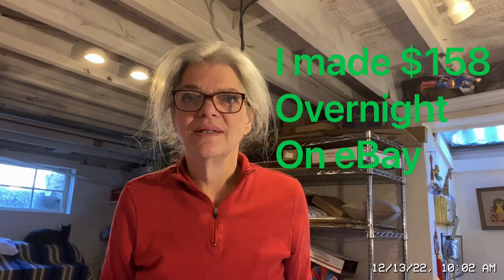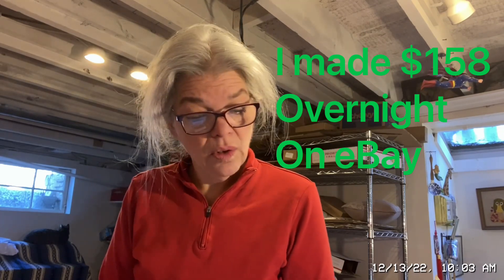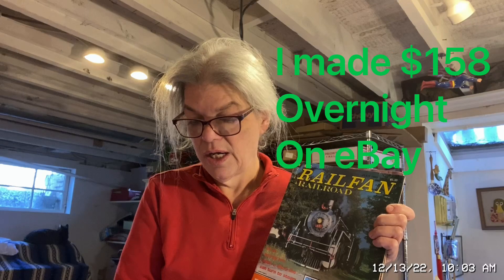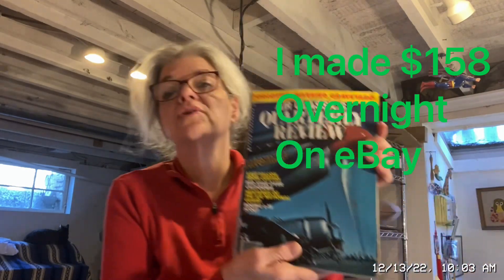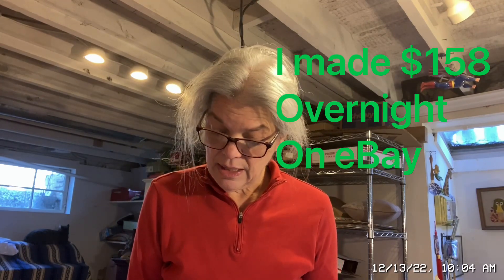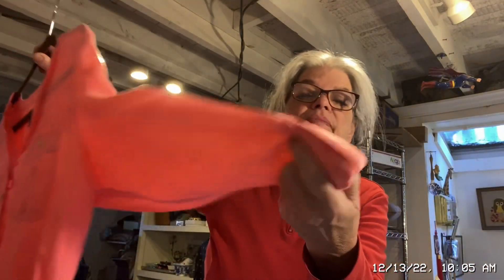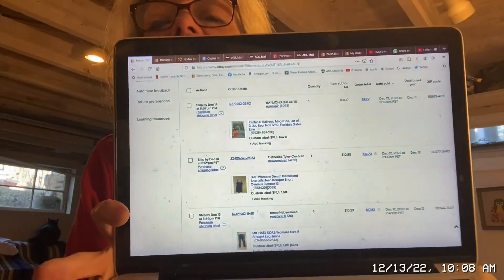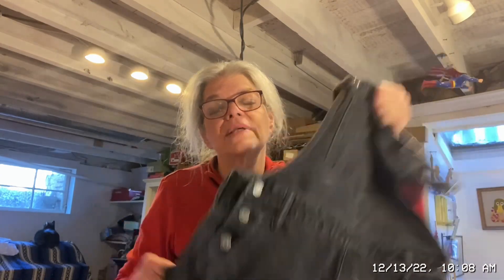I talk eBay sales, trends, keywords and profit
I break down my overnight sales and once again avert disaster